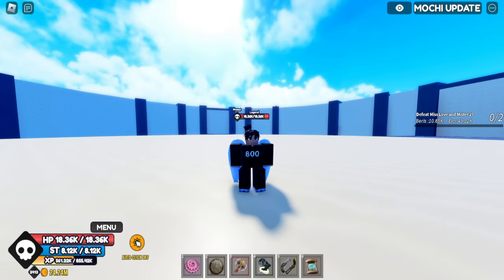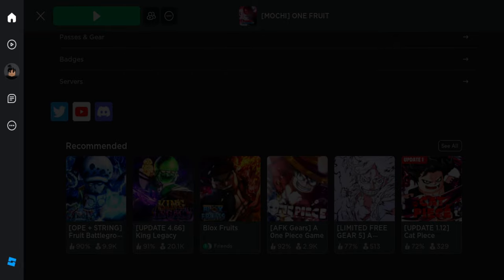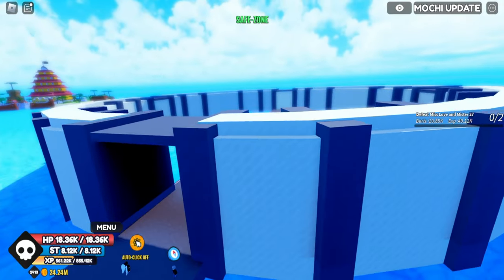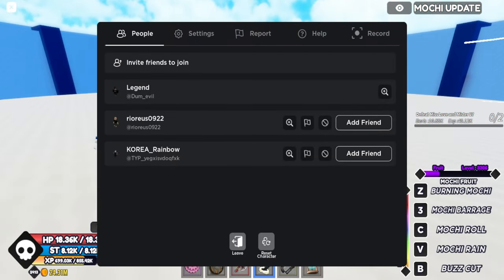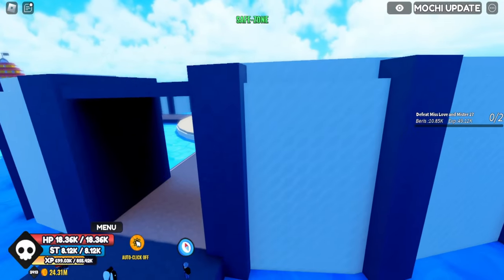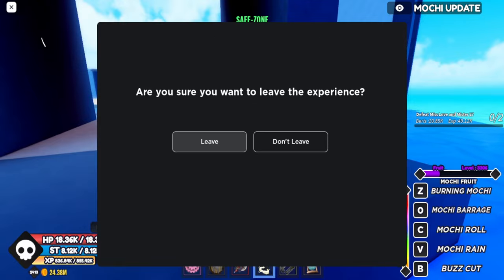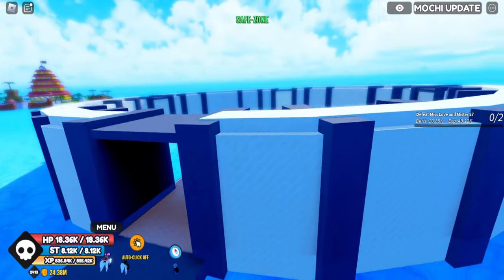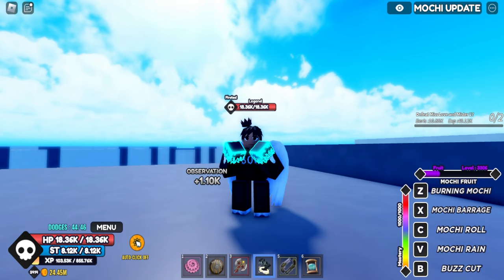Best Way To Farm The Great Gorilla King (One Fruit Simulator)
One Fruit Simulator  -  dang that is a fast way to kill him 😀

Hi there, I'm TheDumLegend I make videos on a variety of games
Roblox / other stuff

 Thanks - Enjoy the video! :D